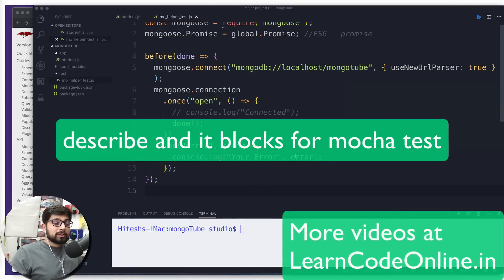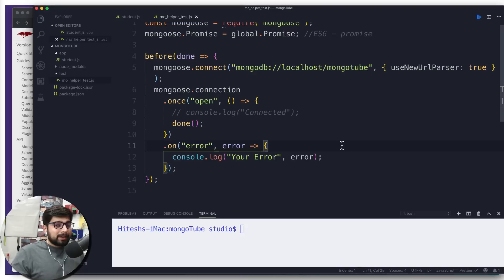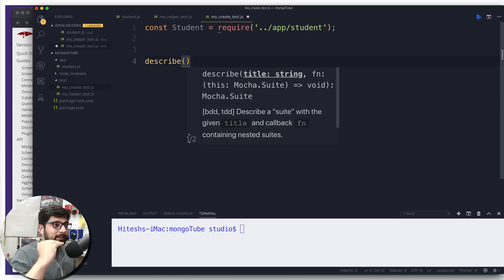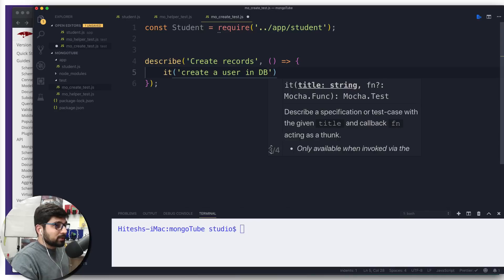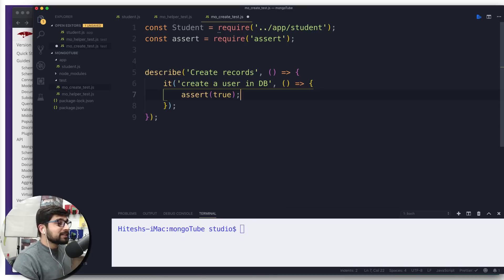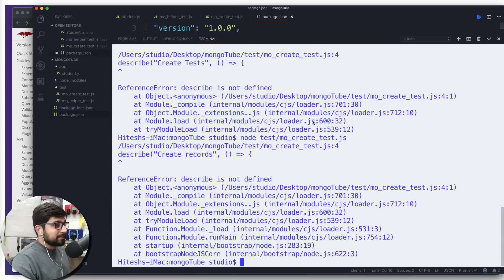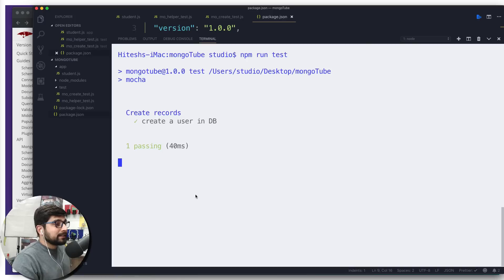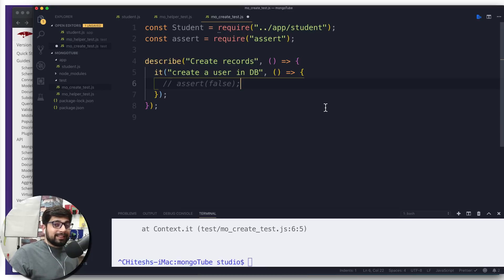Describe and it blocks for mocha test